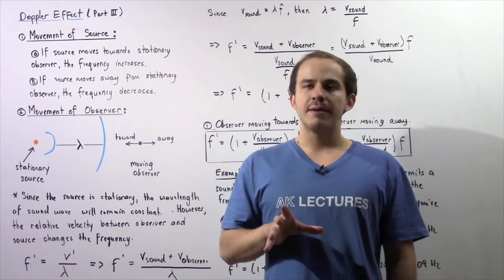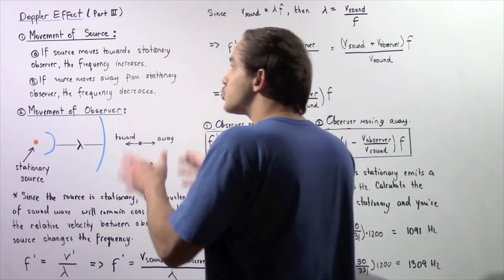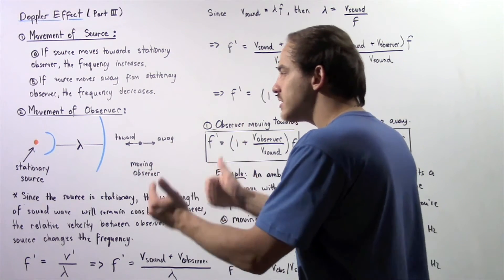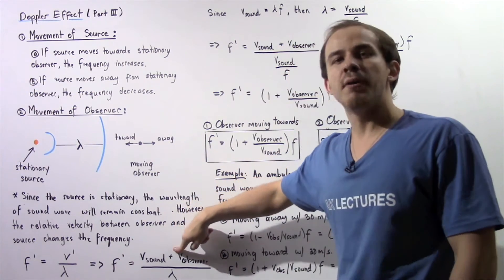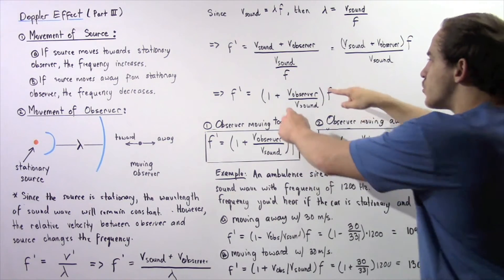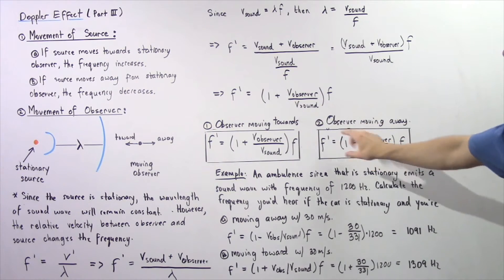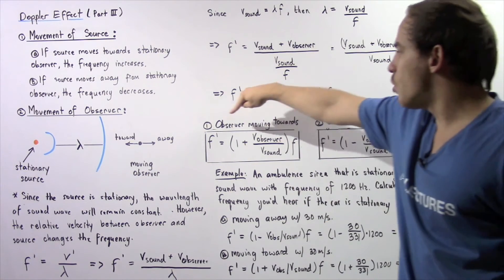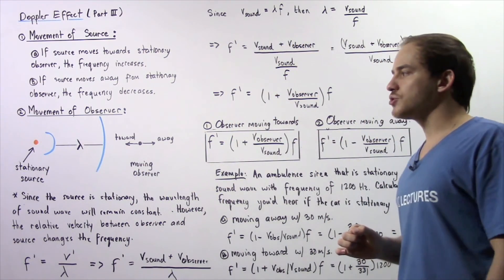Doppler Effect for Sound Waves (Part III)